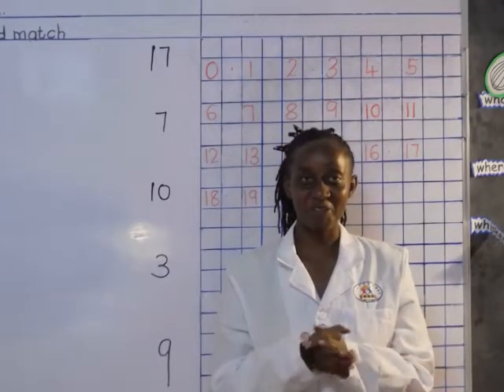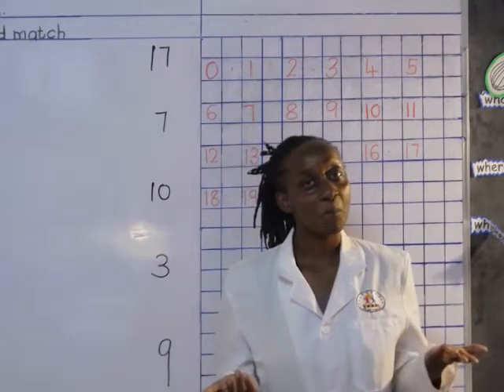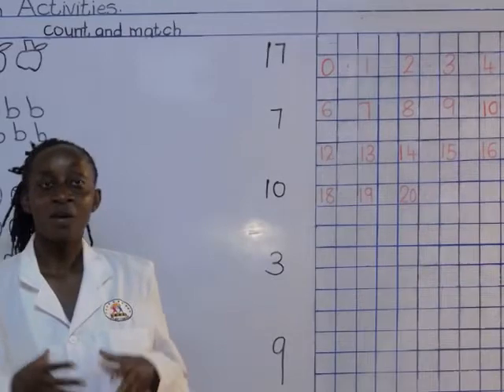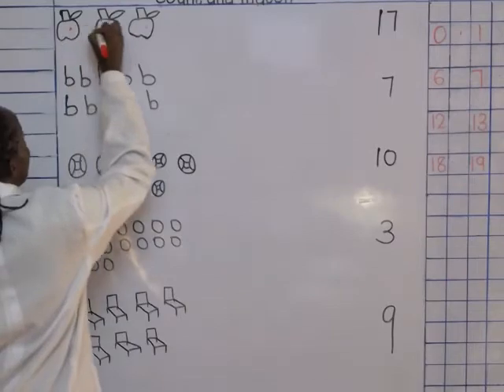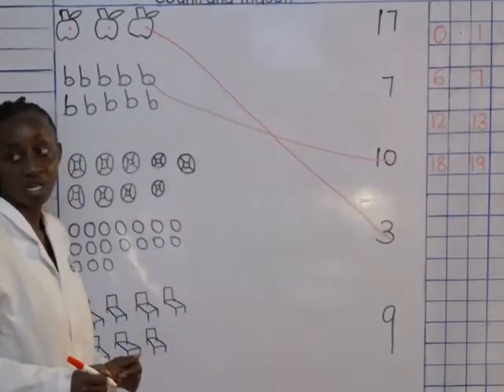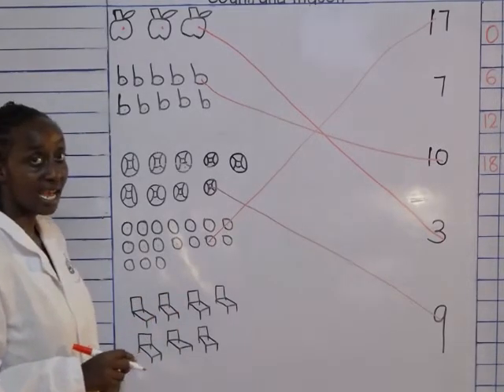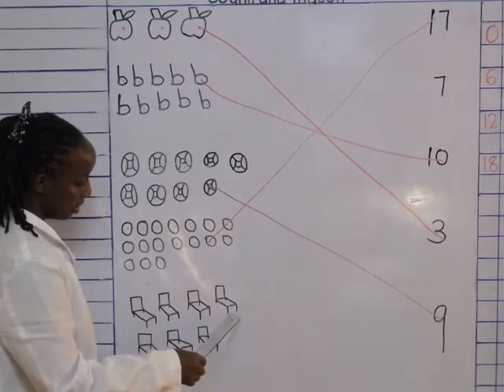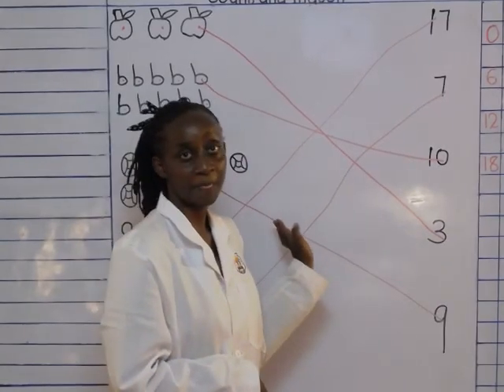PP1 Mathematics Activities: Count and Match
We are inviting external parents and learners from other pre-schools to join us too. Free registration* (monthly charges apply)